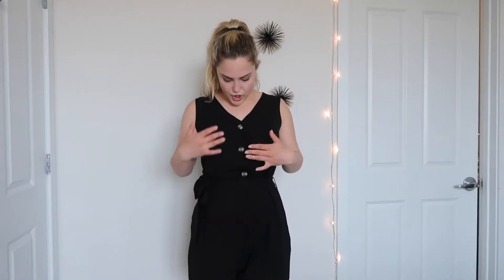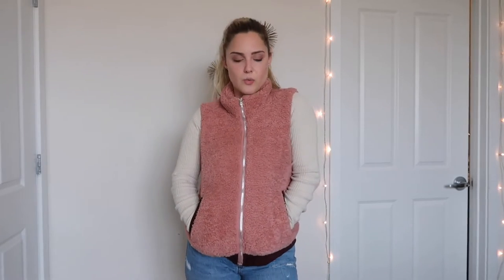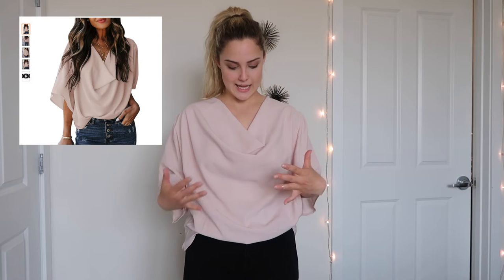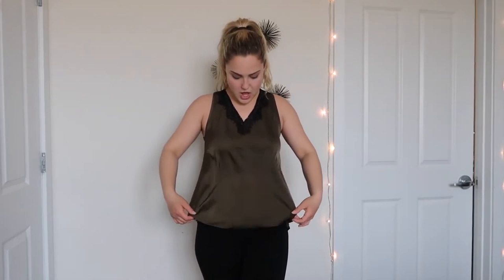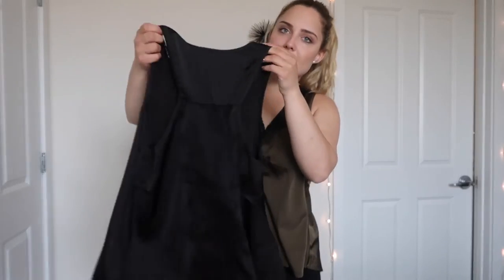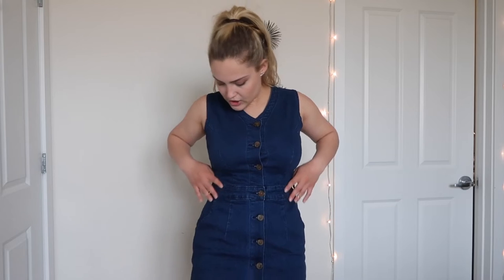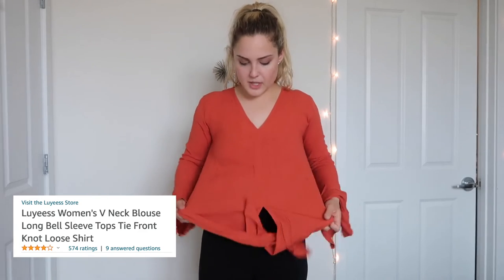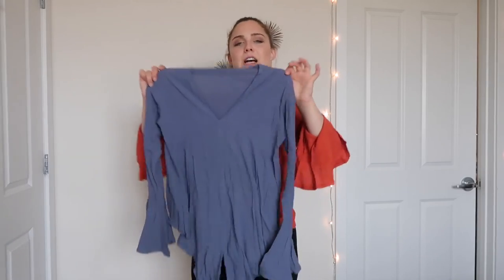Amazon Fashion Finds 2021 Try On Haul